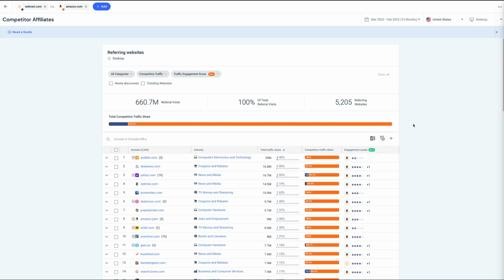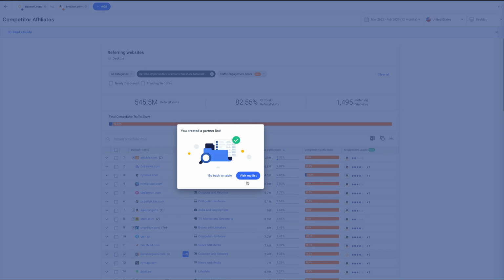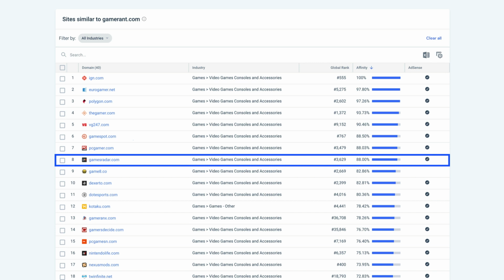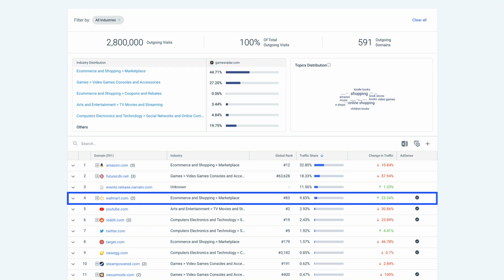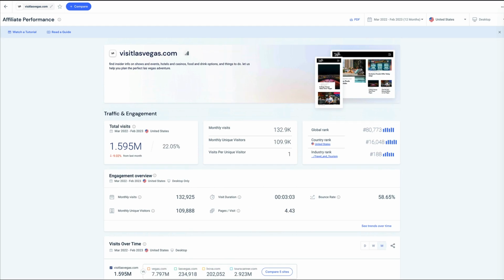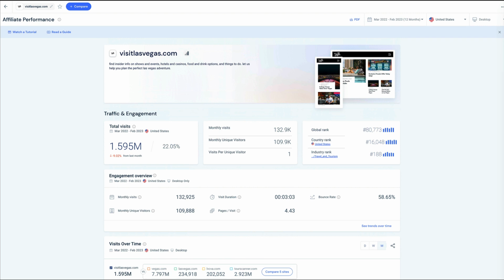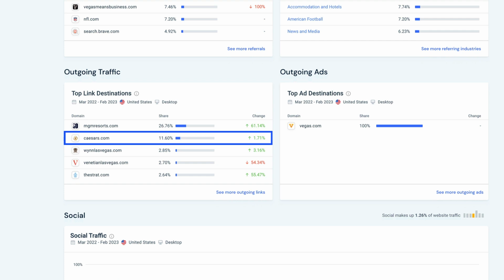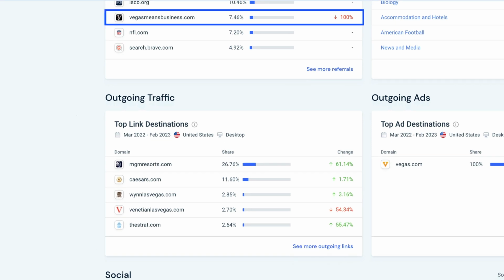How To Find The Right Affiliate Partners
Looking to level up your affiliate strategy? In this video, Similarweb shows you how to find affiliate partners and create an affiliate program for your business. With Similarweb's platform and affiliate analysis tool, you can uncover growth opportunities and source top affiliates in your niche in just minutes. Whether you're new to affiliate marketing or looking to expand your current program, this video is packed with tips and insights to help you succeed. Watch now to learn how to create an affiliate program and find the right affiliate partners with Similarweb.